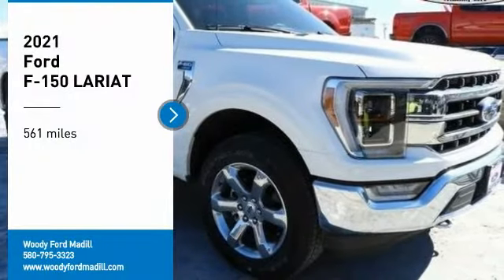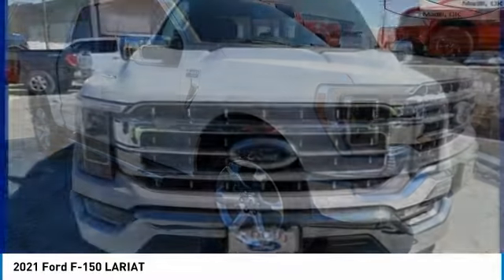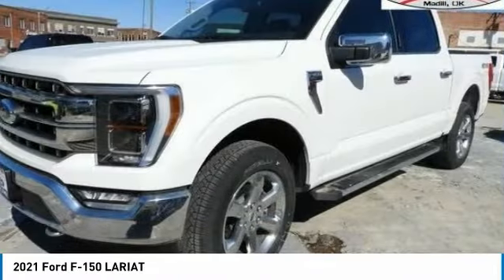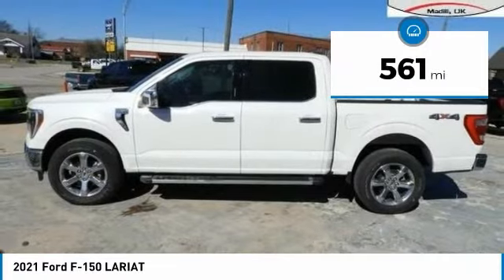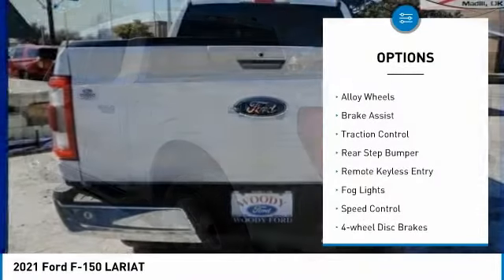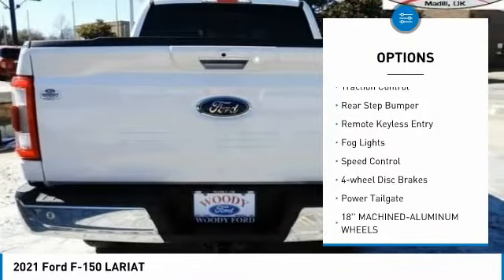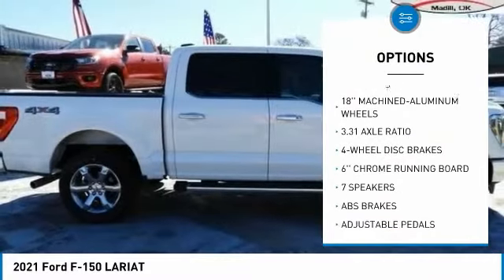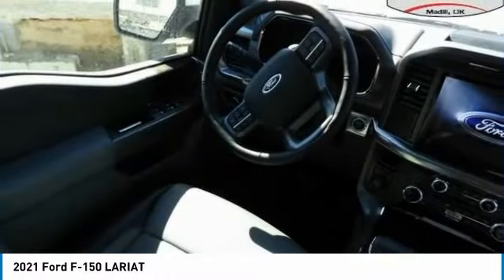2021 Ford F-150 T4299T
2021 Ford F-150 LARIAT - $62180

201 S 2nd St.

Woody Ford is very proud to offer this great 2021 Ford F-150 Lariat in White with Medium Dark Slate interior.